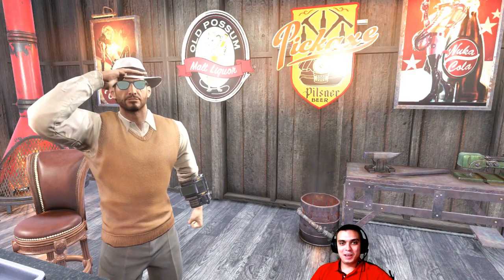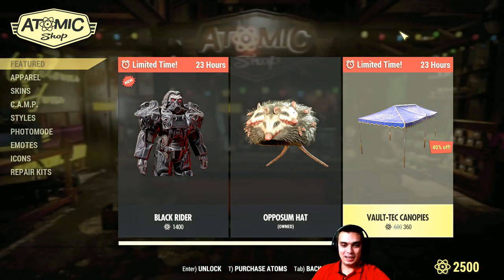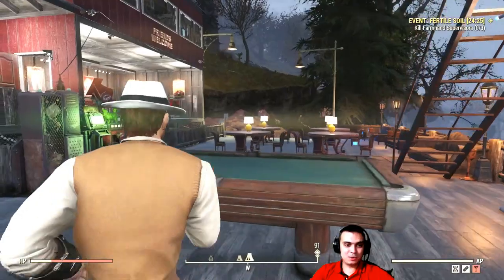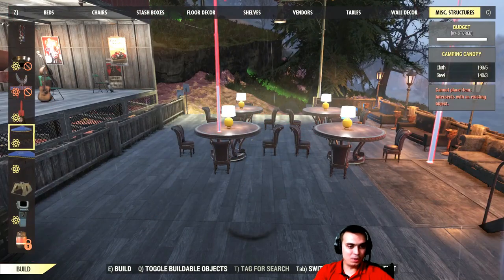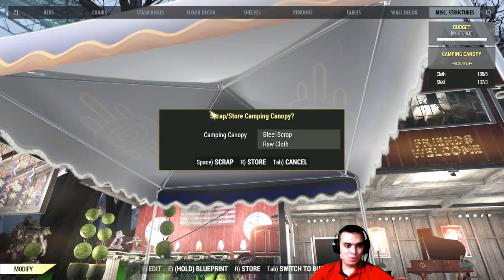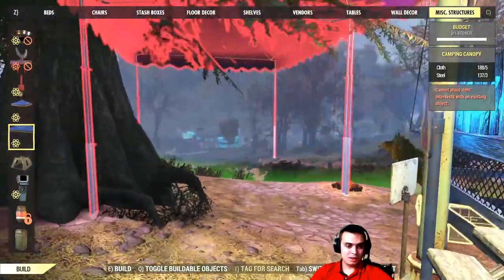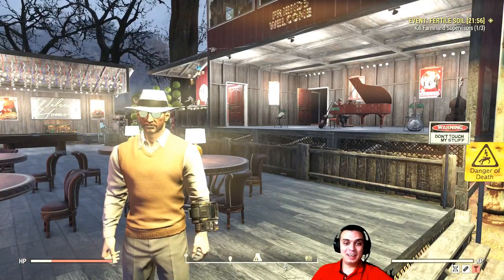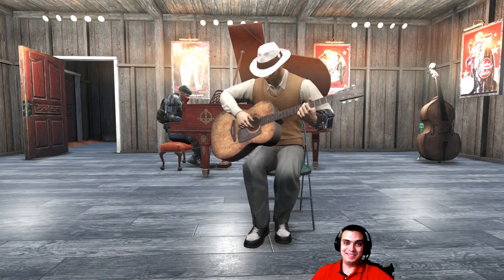Fallout 76 Atom Shop Today - Vault-Tec Canopies with a 40% Discount 360 (Atoms)